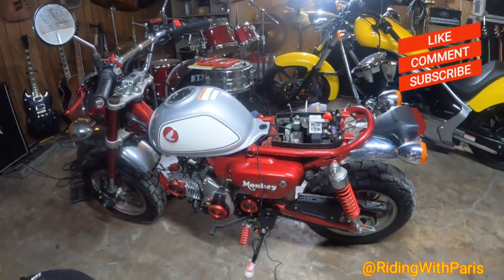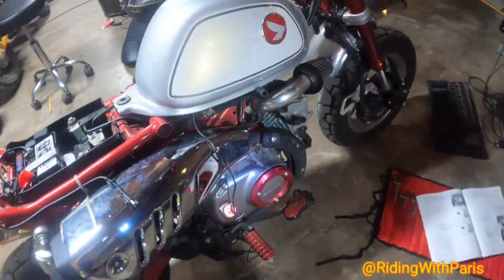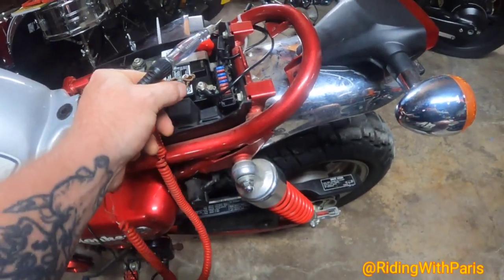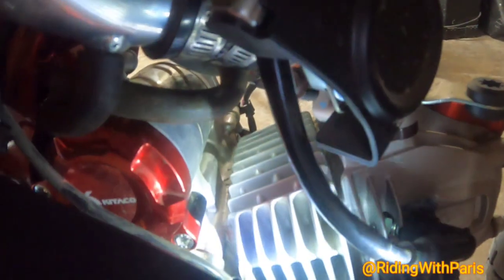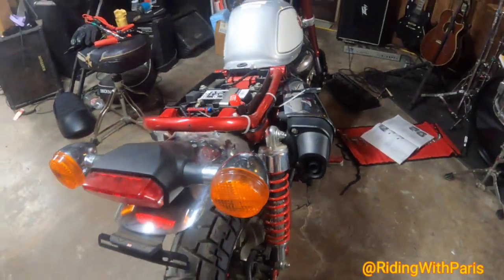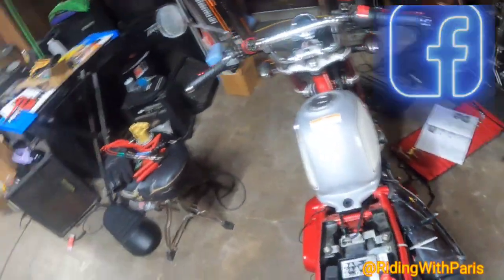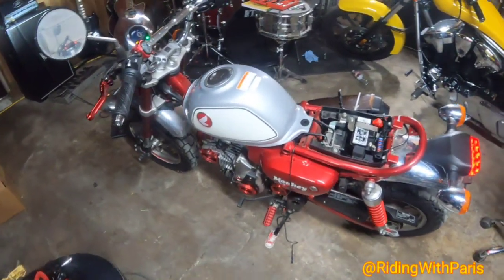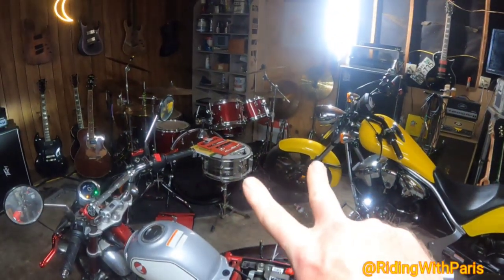Honda Monkey electrical and fuel issues solved.